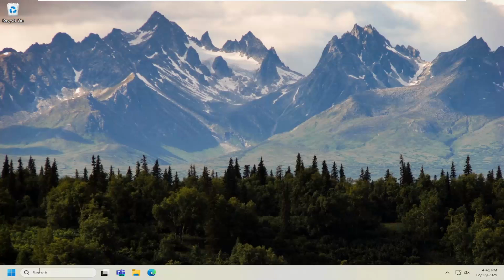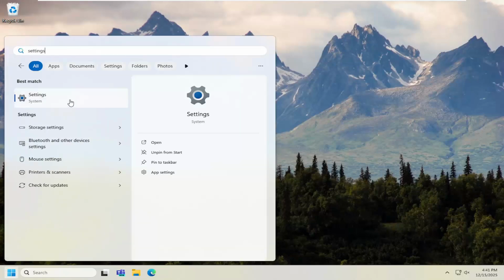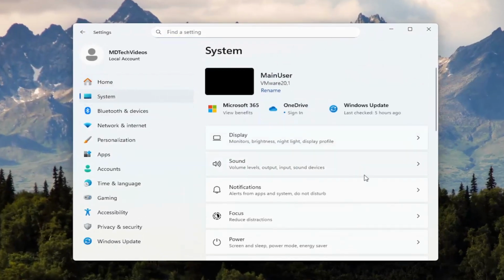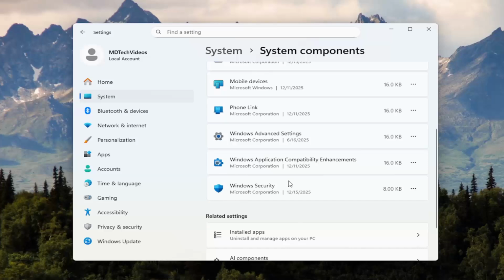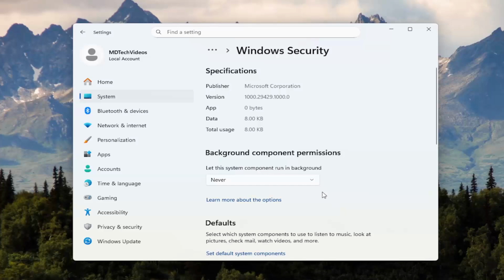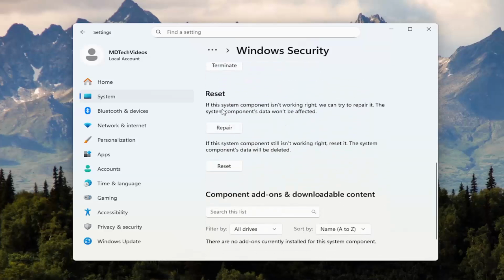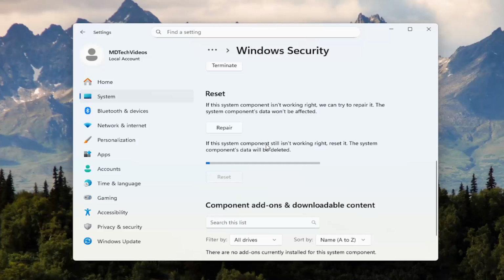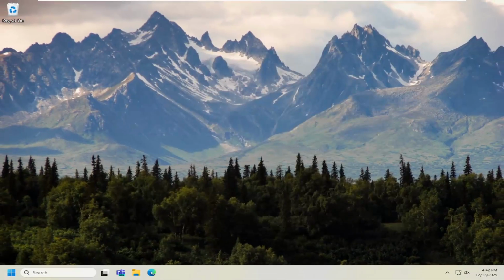Fix Windows Security Not Opening or Crashing in Windows 11/10 [Solution]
This video tutorial focuses on fixing Windows Security not opening or crashing in Windows 11 and 10, a common issue that can affect system protection and user access to security tools. It explains the role of Windows Security in managing antivirus, firewall, and other essential protection features within the operating system. The tutorial discusses why the app may fail to launch or unexpectedly close, including system conflicts, corrupted files, or software updates. Viewers gain a clear understanding of how Windows Security functions and why maintaining its stability is important for PC safety.

The tutorial also highlights the potential risks of inaccessible security tools and how it can impact overall system protection. It emphasizes understanding the behavior and dependencies of Windows Security without providing step-by-step repair instructions. The video focuses on explaining the causes and consequences of app crashes or failures. Overall, the content is designed to help Windows users recognize and understand problems affecting Windows Security stability.